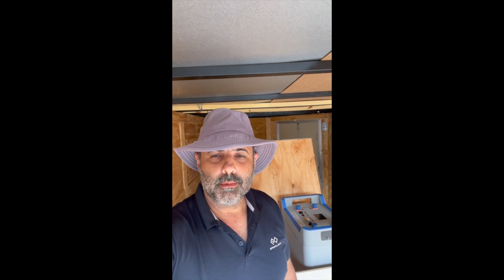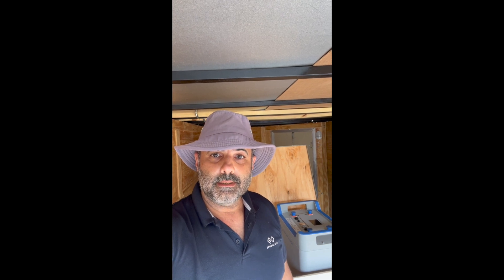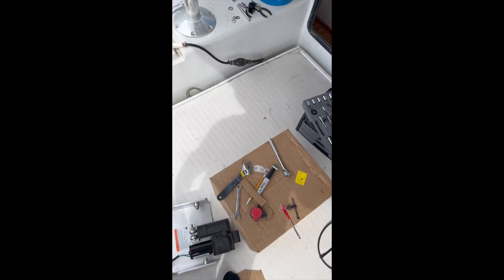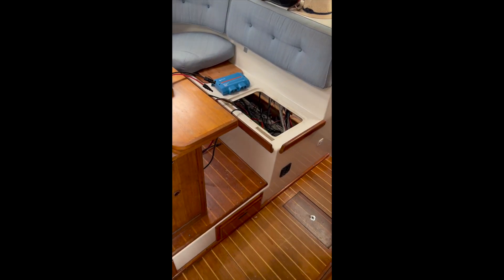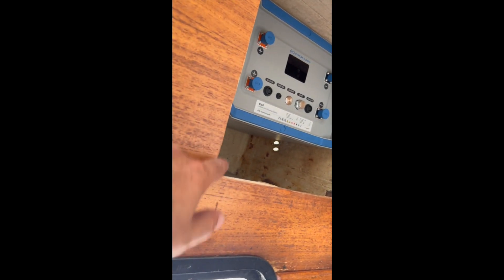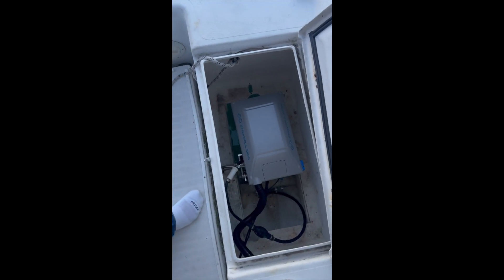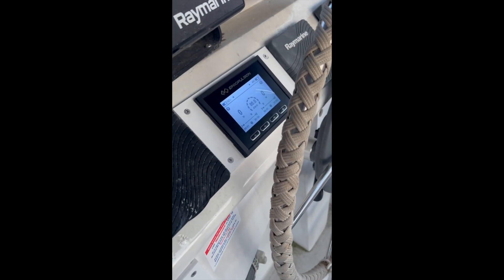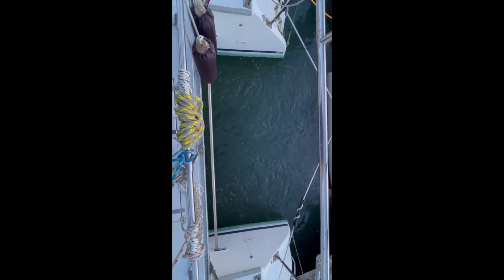PDQ36 Sailing Catamaran with Twin Epropulsion Navy 6 EVO E163 Hydrogeneration and solar charging!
Installation of Twin Epropulsion Navy 6.0 Evo Electric Outboards with Epropulsion E163 Batteries mounted on Bob's electric trim and tilt units.

A great example of a set up for a self sufficient off grid sailing catamaran with solar charging and hydrogeneration (self charging) outboards. A clean, quiet, powerful option to go fossil fuel free cruising.